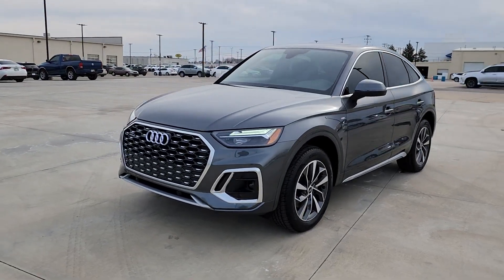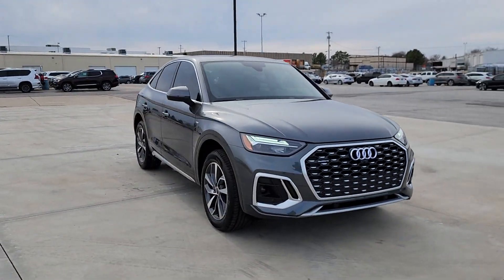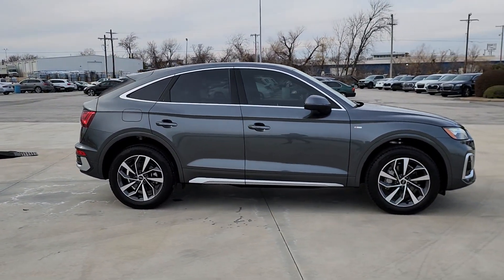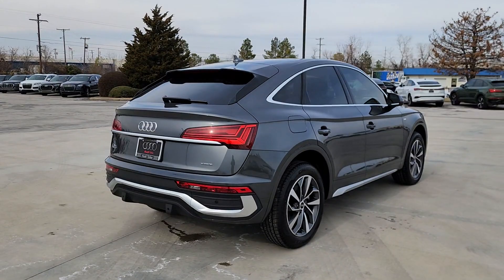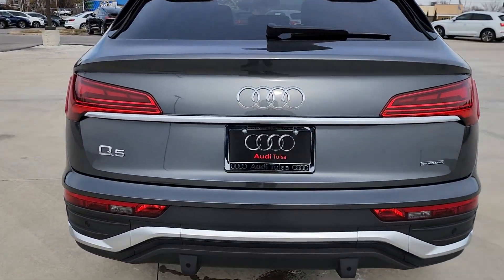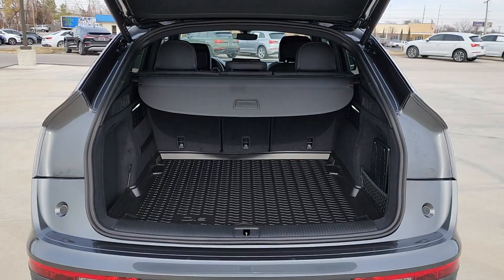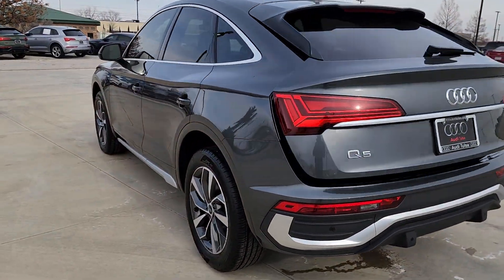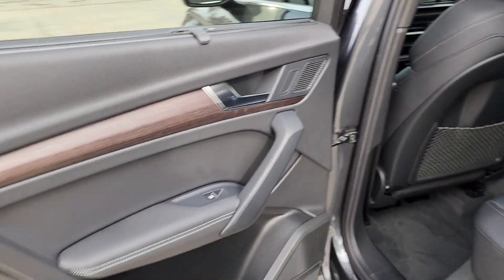2024 Audi Q5_Sportback Tulsa, Broken Arrow, Bixby, Joplin, Owasso R2043177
Daytona Gray Pearl Effect New 2024 Audi Q5_Sportback  available in 4208 South Memorial Drive, Tulsa, Oklahoma at Audi Tulsa. Servicing the Tulsa, Broken Arrow, Bixby, Joplin, Owasso, OK area.

Audi Tulsa
4208 South Memorial Drive

Recent Arrival! 2024 Audi Q5 Sportback quattrobrbrbrAudi Tulsa offers complimentary vehicle pickup from Tulsa International Airport loaner vehicles and Uber rides for service customers. Come experience the best test drive in Tulsa!
Axle Ratio: TBD|Wheels: 19 5-Double-Arm Design Bi-Color Finish|Heated 8-Way Power Front Bucket Sport Seats|Ventilated Front Sport Seats|Leather Seating Surfaces|Radio: Audi Sound System|Premium Plus Package|Convenience Package|Warm Weather Package|Illuminated Front Audi Rings|Audi Guard Protection Kit|Audi Guard Wheel Lock Kit|Privacy Trunk Cover|Audi Beam-Rings|Bang & Olufsen Sound System w/3D Sound|Leatherette Covered Center Console & Door Armrests|Audi Advanced Key|Manual Rear Side Window Shades|Audi Virtual Cockpit Plus|Top View Camera System|4-Wheel Disc Brakes|Air Conditioning|Electronic Stability Control|Front Bucket Seats|Front Center Armrest|Leather Shift Knob|Power Liftgate|Spoiler|Tachometer|ABS brakes|AM/FM radio|Alloy wheels|Automatic temperature control|Brake assist|Bumpers: body-color|Delay-off headlights|Driver door bin|Driver vanity mirror|Dual front impact airbags|Dual front side impact airbags|Four wheel independent suspension|Front anti-roll bar|Front dual zone A/C|Front fog lights|Front reading lights|Garage door transmitter: HomeLink|Genuine wood console insert|Genuine wood dashboard insert|Genuine wood door panel insert|Heated door mirrors|Heated front seats|Heated steering wheel|Illuminated entry|Leather steering wheel|Low tire pressure warning|Occupant sensing airbag|Outside temperature display|Overhead airbag|Overhead console|Panic alarm|Passenger door bin|Passenger vanity mirror|Power door mirrors|Power driver seat|Power passenger seat|Power steering|Power windows|Radio data system|Rain sensing wipers|Rear air conditioning|Rear anti-roll bar|Rear fog lights|Rear reading lights|Rear seat center armrest|Rear window defroster|Rear window wiper|Remote keyless entry|Security system|Speed control|Speed-sensing steering|Split folding rear seat|Steering wheel mounted audio controls|Telescoping steering wheel|Tilt steering wheel|Traction control|Trip computer|Turn signal indicator mirrors|Variably intermittent wipers|Auto-dimming Rear-View mirror|10 Speakers|Speed-Sensitive Wipers|Compass|Exterior Parking Camera Rear|Auto High-beam Headlights|Emergency communication system: Audi connect CARE|Power moonroof: Panoramic|Seat Upholstery: leather